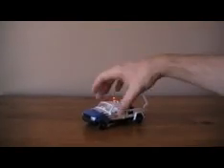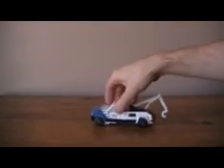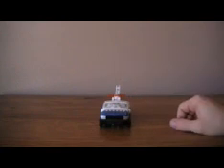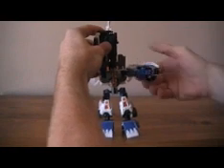Transformers Longarm review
My review of video game character Longarm